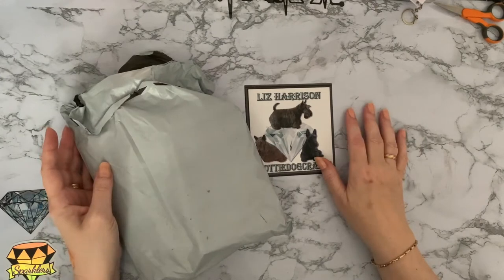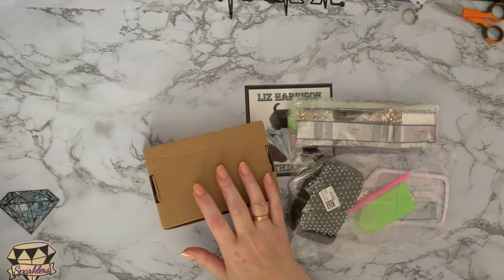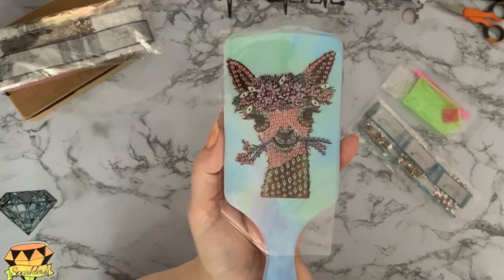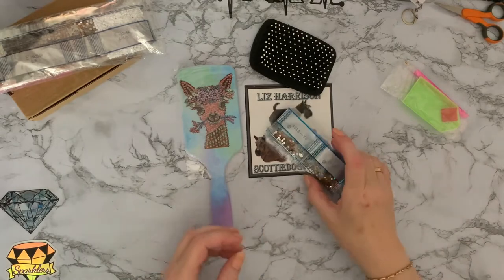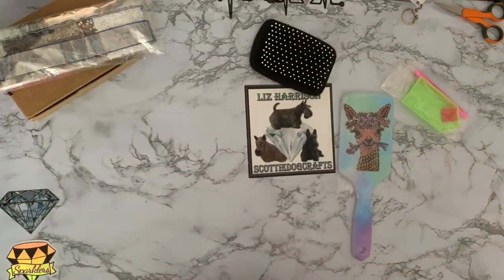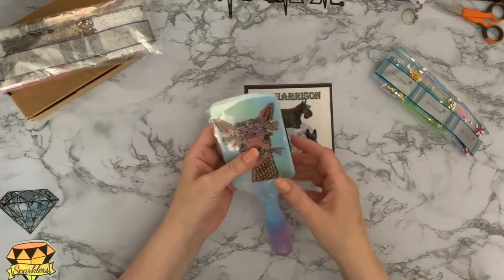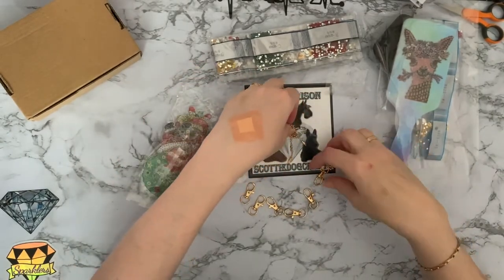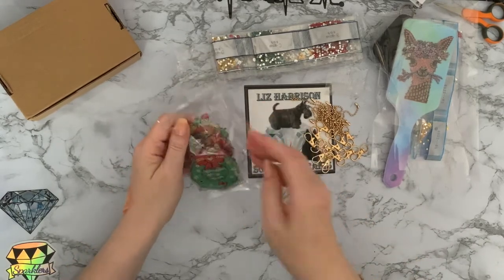Diamond Painting | UNBOXING | GBFKE good customer service | Missing items replaced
Hi, thanks for stopping by. Today’s video is a first impressions review of a huge haul of diamond Paintings from GBFKE

GBFKE
DIY Mosaic Rhinestone Animal Air Cushion Comb Diamond Painting Kit (SZ03)

Diy Diamond Painting Kit Coaster Ceramics Insulation Cartoon Pad (Monkey)

5D DIY Full Special Drill Diamond Painting Keychain Art Pendant(20x10cm)